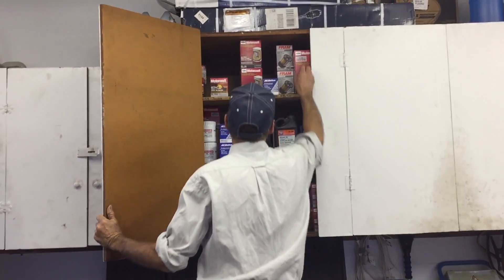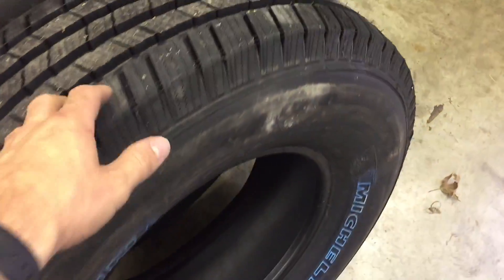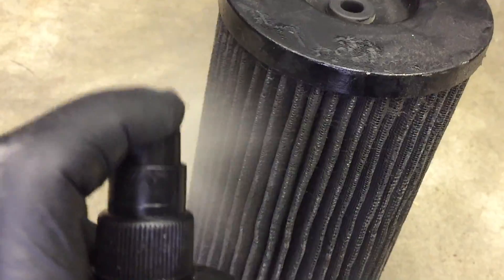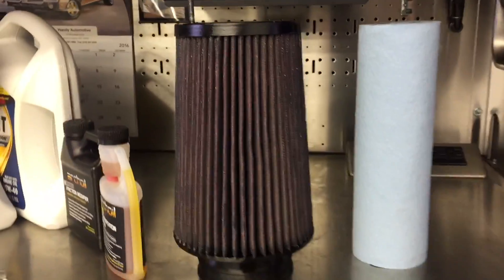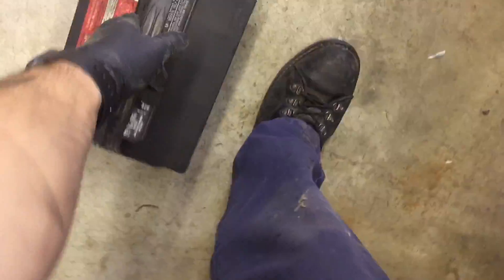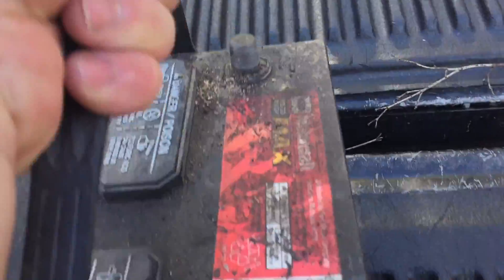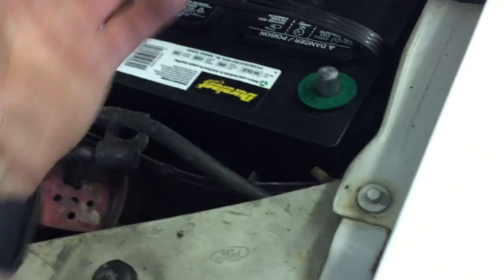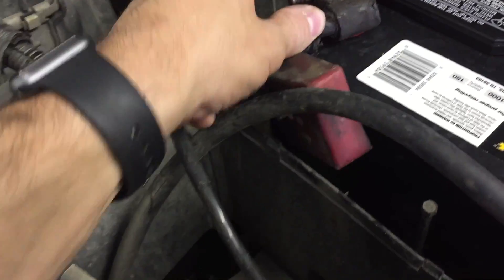Diesel Excursion Maintenance: Air Filter and Batteries